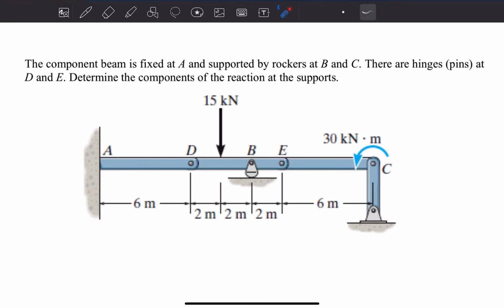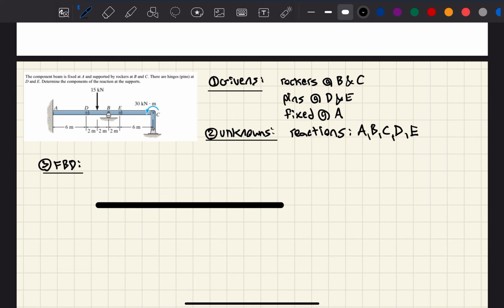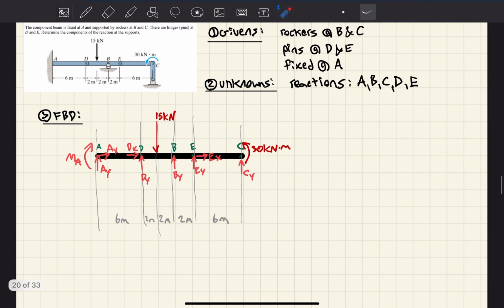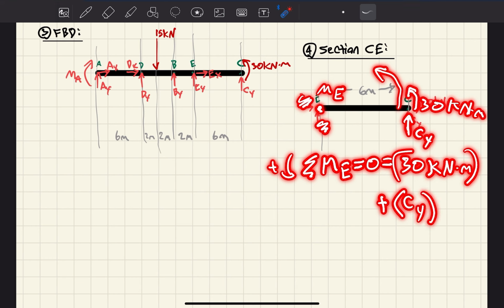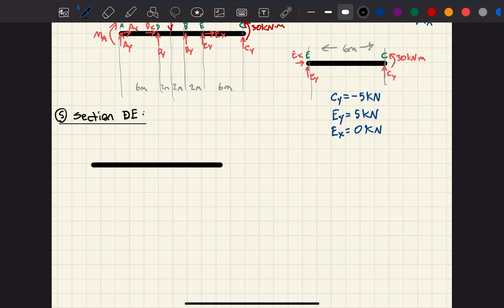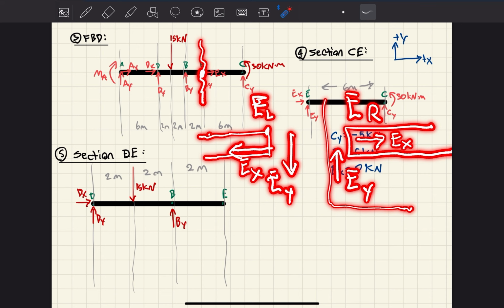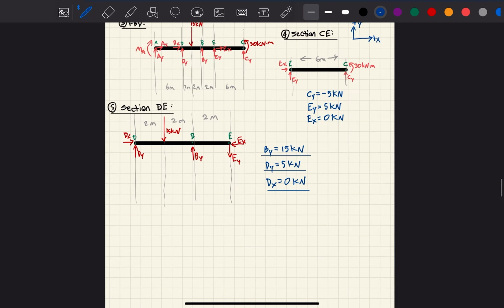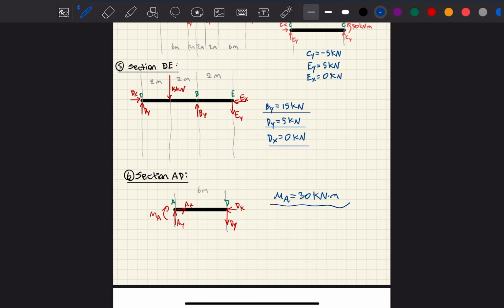Ch 0. Review of Statics: Ex. 10 (Mechanics of Materials)